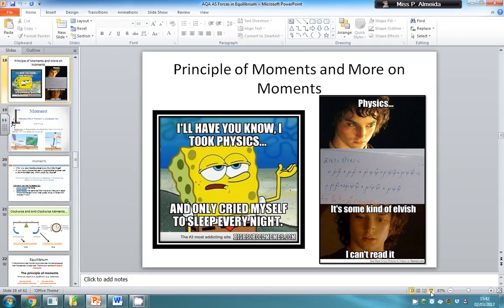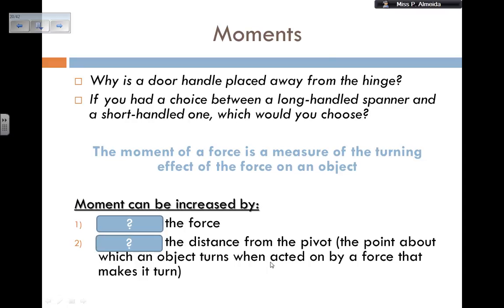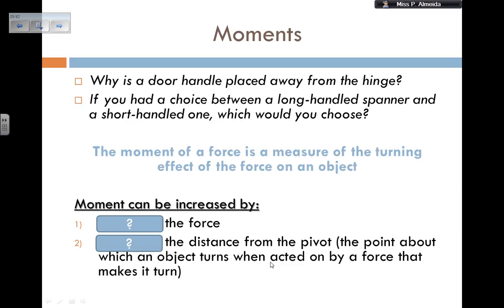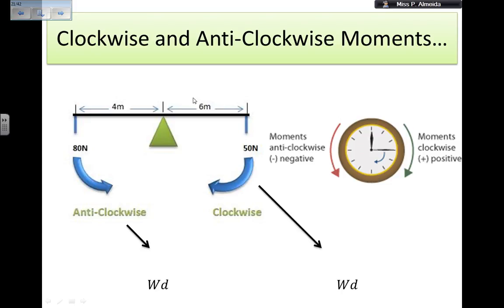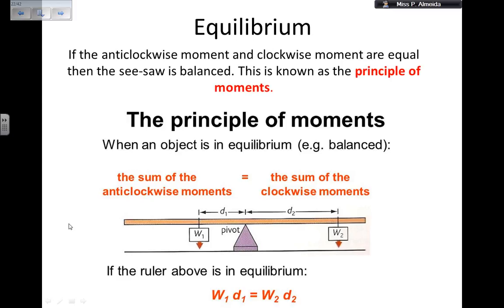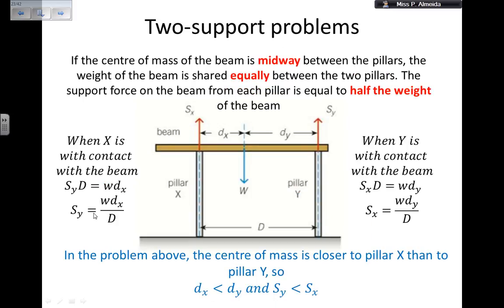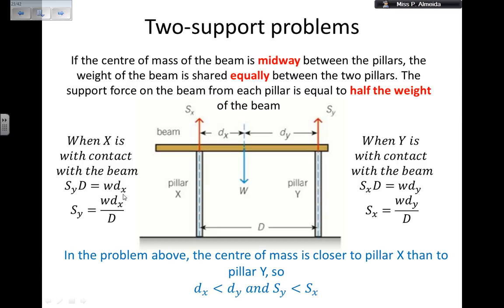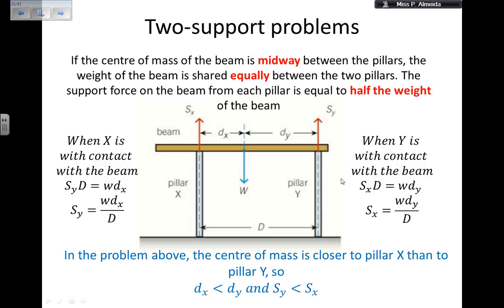Principle of Moments and More on Moments (Forces and Equilibrium 3)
Moment, Force, Distance, Turning Effect, Clockwise Moment, Anti-Clockwise Moment, Equilibrium, Two-support problems